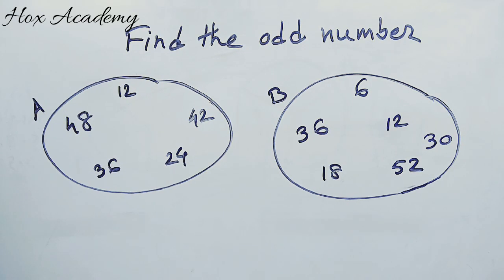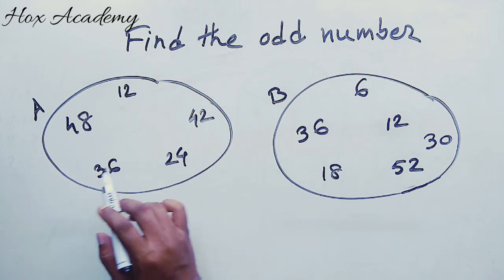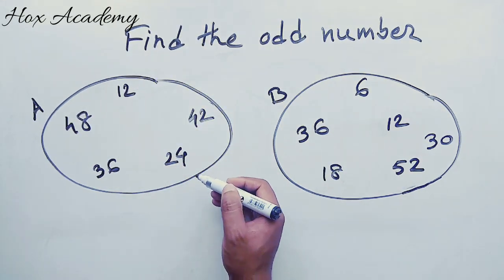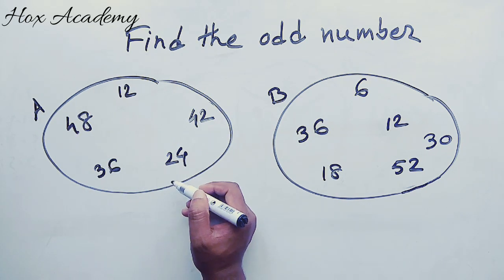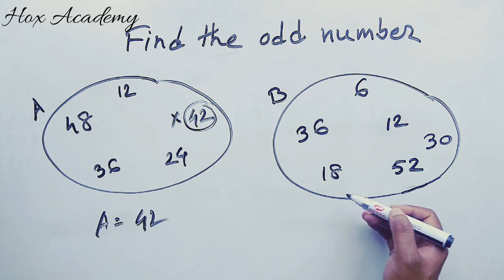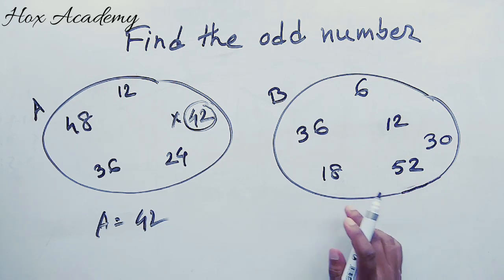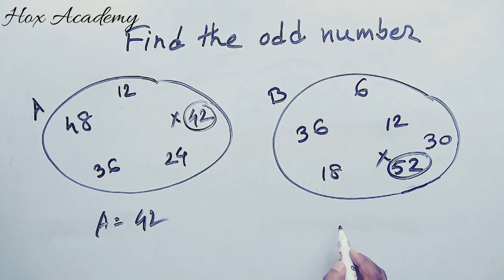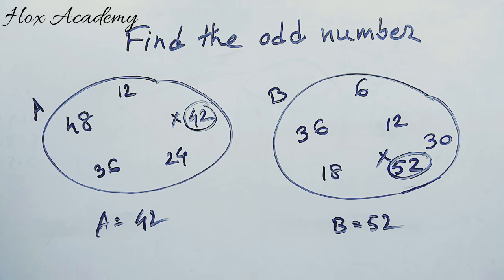Odd Number বের করুন মাত্র ৫ সেকেন্ডে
Find the odd number (odd man out) in just 5 seconds. Short cut method to solve odd number related maths for bank job exams/recruitment tests.